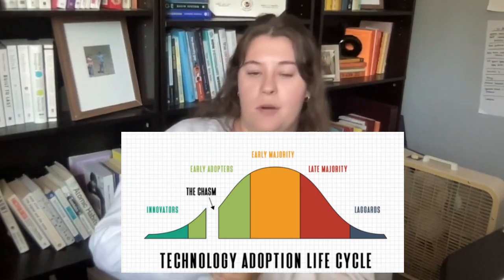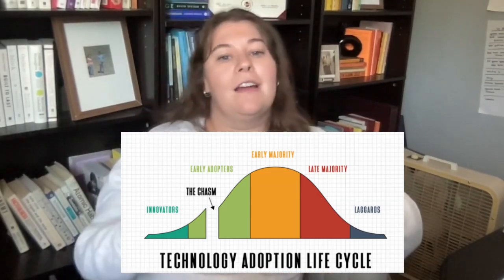The Adoption Curve Explained (and Why It Matters for Your Sales)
In this video, I’m breaking down one of my favorite tools in sales psychology — the adoption curve — and showing you how to use it to sell smarter and make more money.

I’ll walk you through each segment of the curve — from innovators to laggards — and show you how they align with different buyer types (drivers, connection-based, analytical, and emotional). Once you understand how each group thinks, you can tailor your marketing and sales strategies to match exactly how they make decisions.

I’ll also share a real-world example from Dollar Shave Club to show how innovation and timing can completely disrupt an established market. By the end, you’ll know how to adjust your messaging, proof, and offers to meet your audience where they are — so you can convert faster, with less friction.

What I cover:

What the adoption curve is and why it matters for your sales strategy

How each buyer type aligns with adoption behavior

How to shift your marketing approach depending on where your audience sits on the curve

The behavioral economics behind why some launches go viral and others flop

A breakdown of the Dollar Shave Club case study

Who this video is for:

Coaches, service providers, and small business owners who want consistent sales

Entrepreneurs who want to understand why some people buy immediately and others take months

Marketers who want to improve conversions without pushing harder

Timestamps:
00:00 Introduction to the Adoption Curve
00:35 Understanding the Adoption Curve
01:52 Buyer Types and Their Behaviors
02:45 Case Study: Dollar Shave Club
03:57 Applying the Adoption Curve to Your Business
04:32 Conclusion and Next Steps